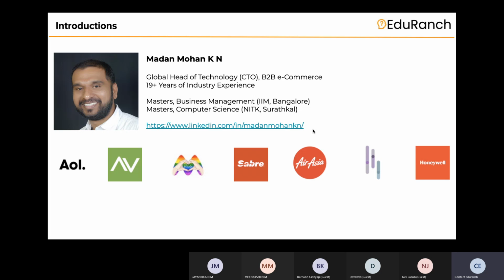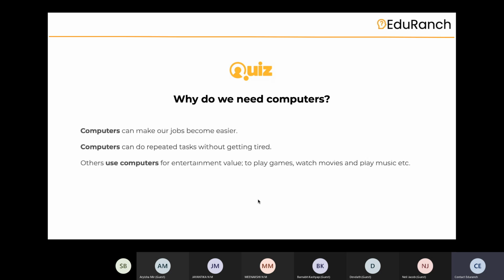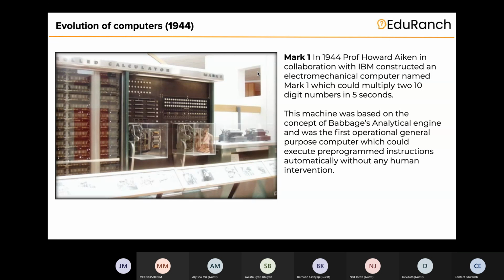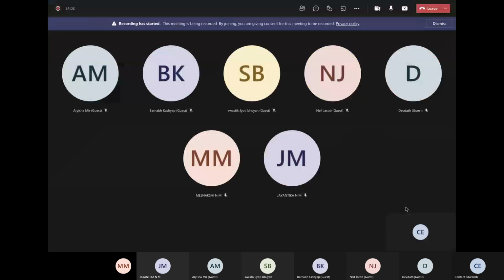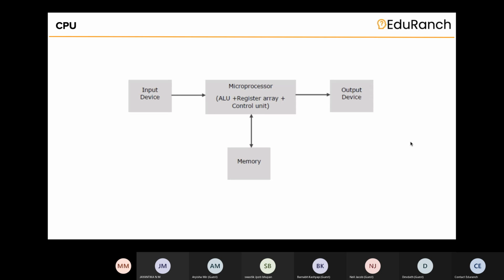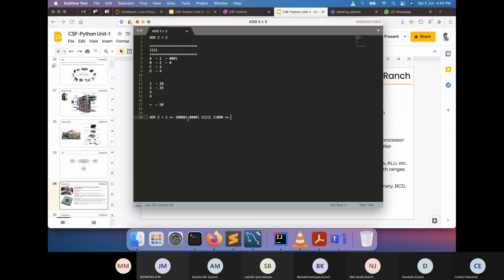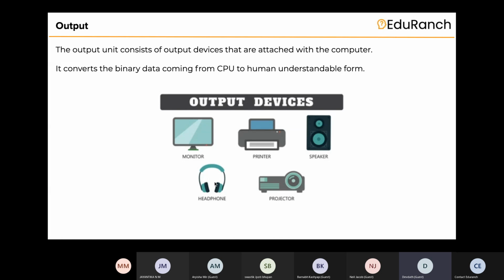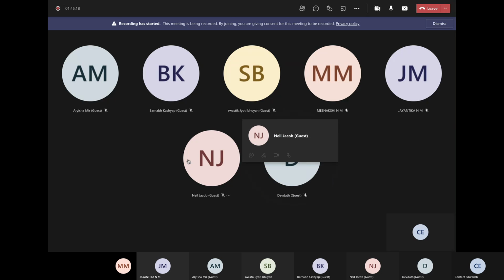Computer Science Fundamentals and Python Basics - Class 1